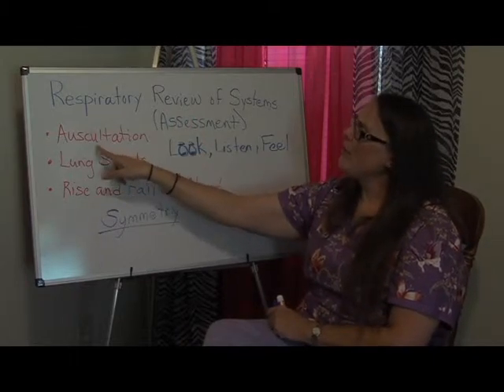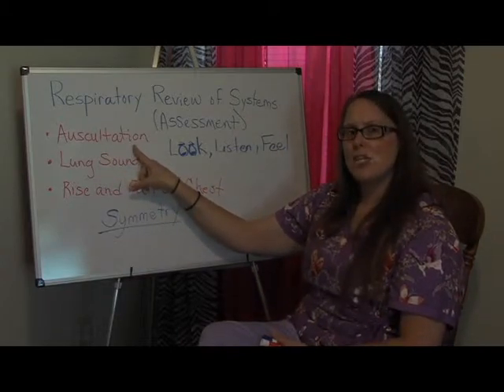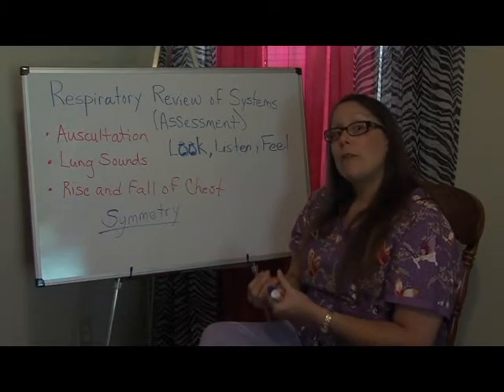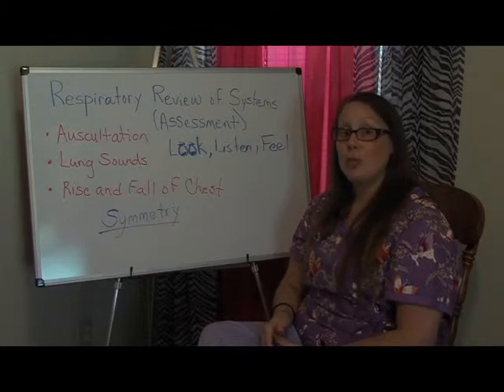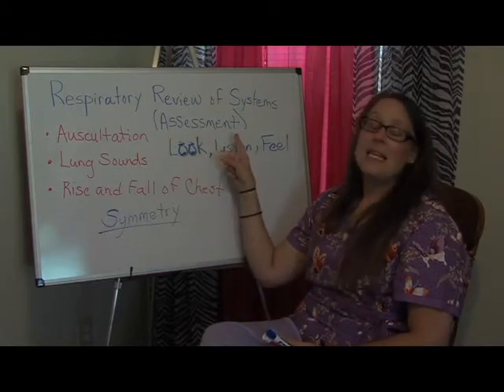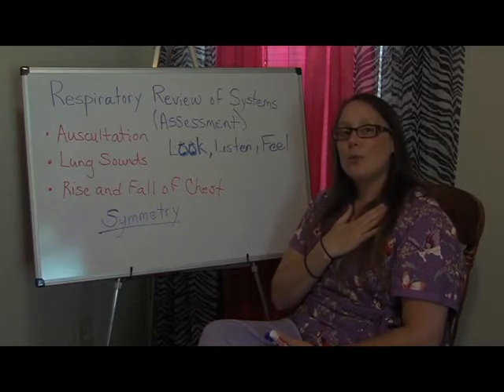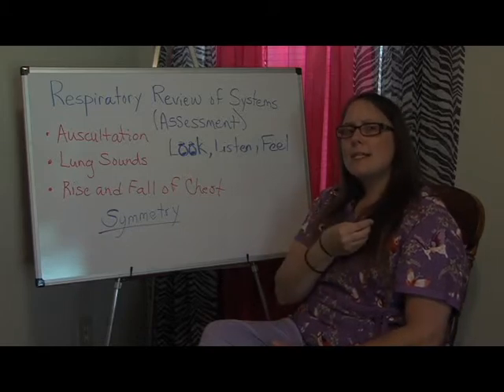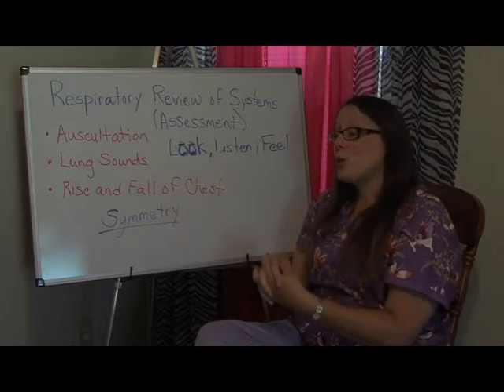Respiratory Systems Review of Systems